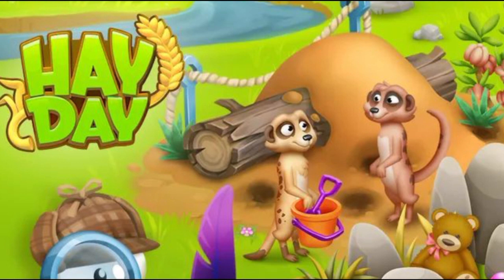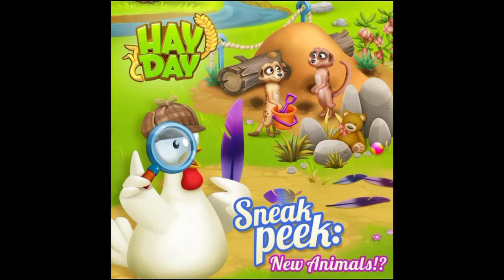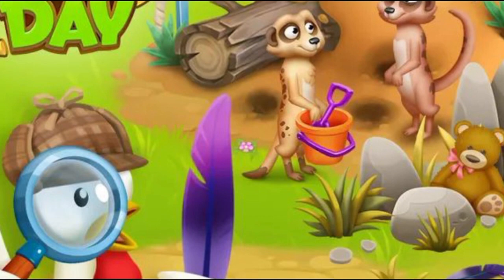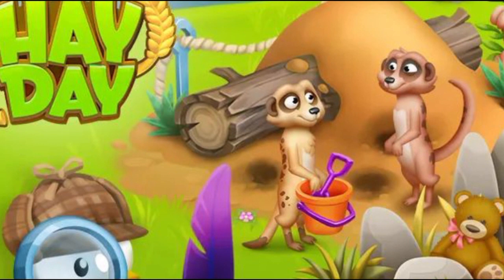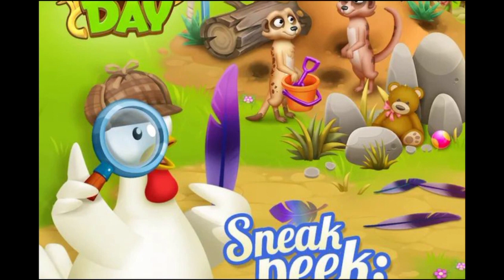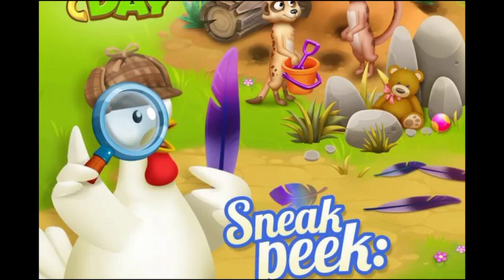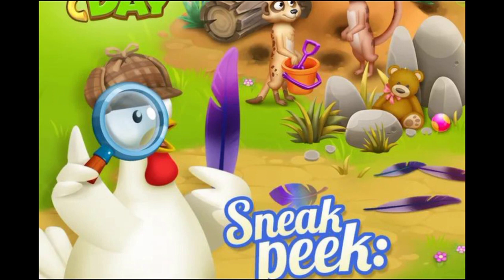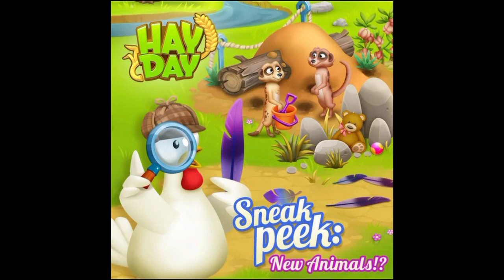Hay Day Summer 2023 Update - Sneak Peek 3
In this video I am guessing the Sneak Peek 3 for Hay Day's upcoming summer 2023 update!
From HayDay:
A new discovery!? Is there a new friend to our HayDay Family!?